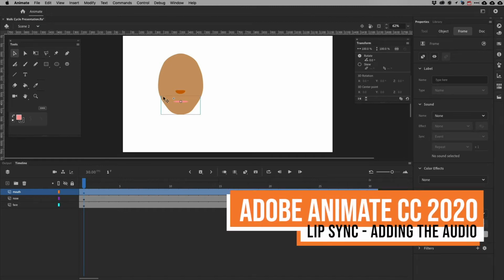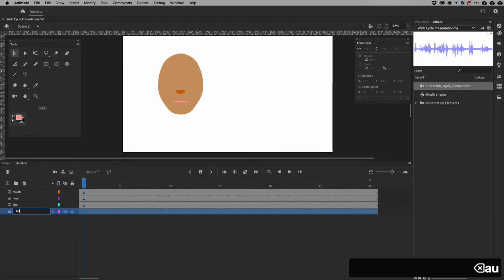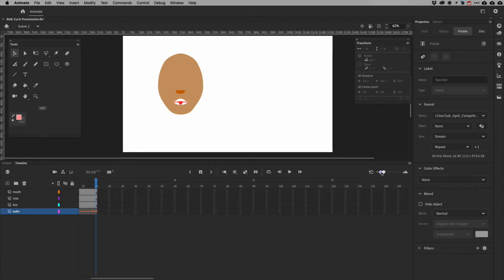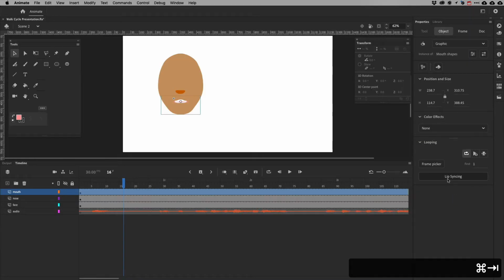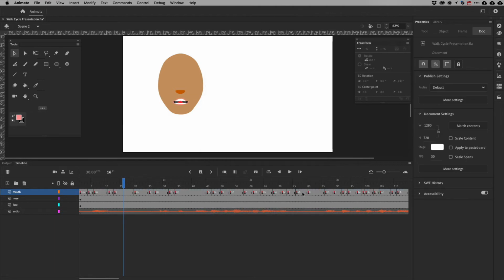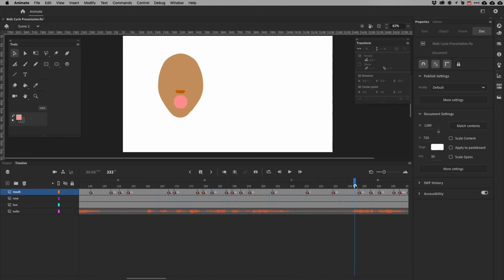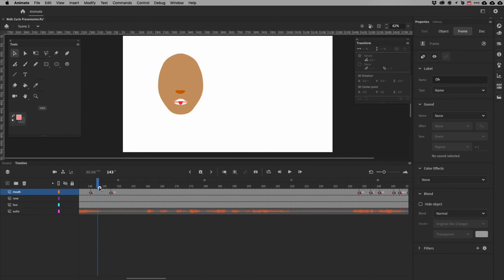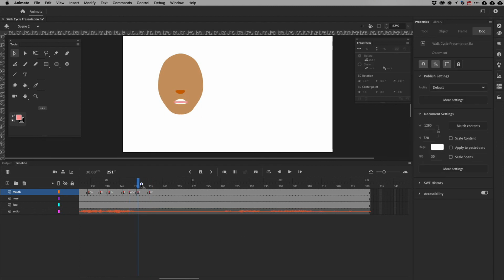Adobe Animate CC 2020 - Adding Audio and Setting up Lip Sync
In this video, I follow up on the previous video where I set up a character to animate lip-sync in Adobe Animate 2020. In this video, I demonstrate how to add audio to the project, and set up the lip sync.